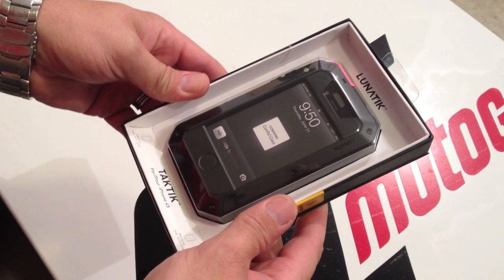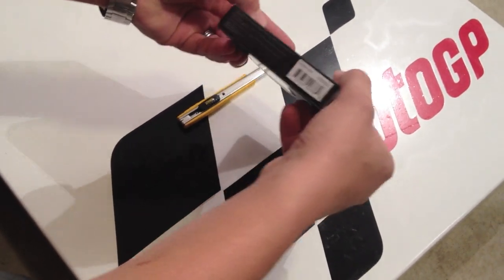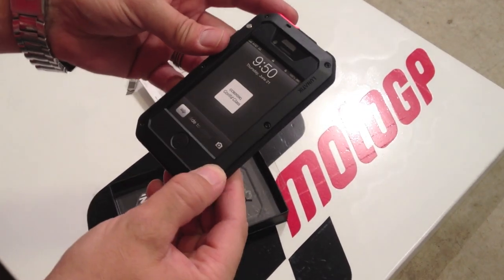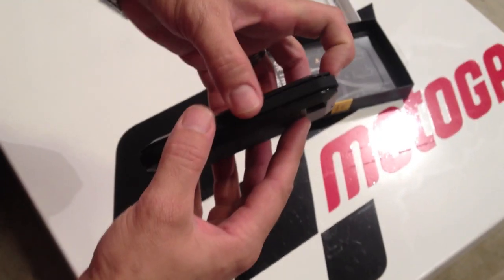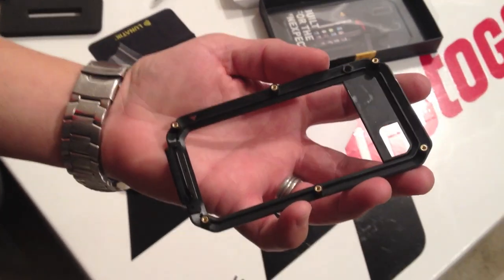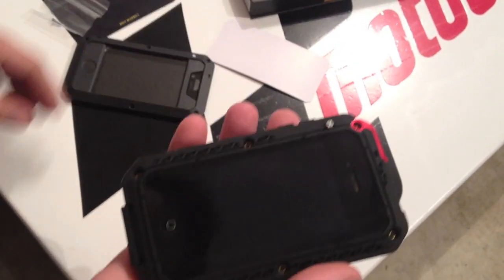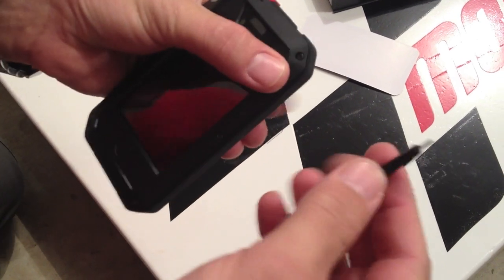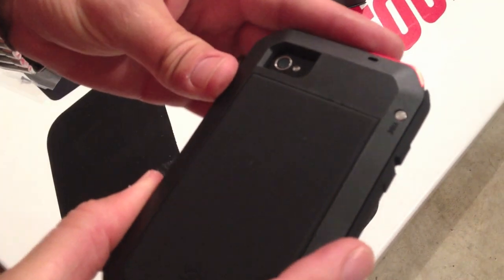Lunatik TAKTIK CASE UNBOXING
This is the unboxing of the TAKTIK case. I was a backer on kickstarter. Should have went up to the mix n' match on kickstarter. This case is unreal NICE.